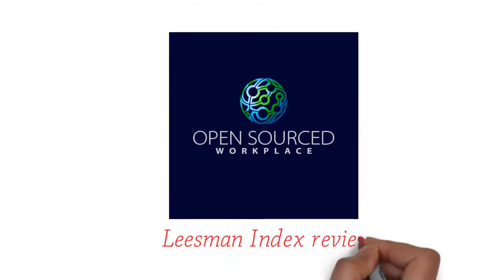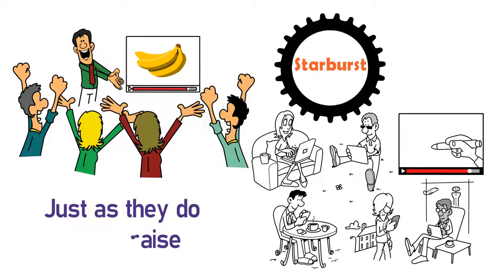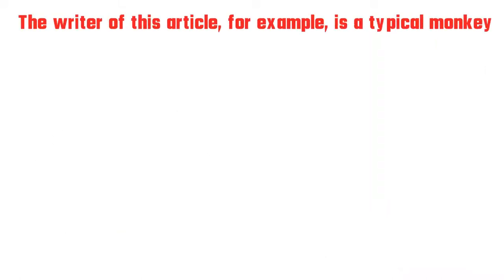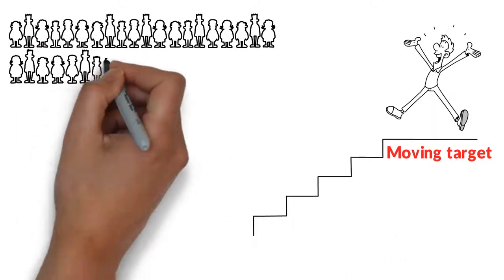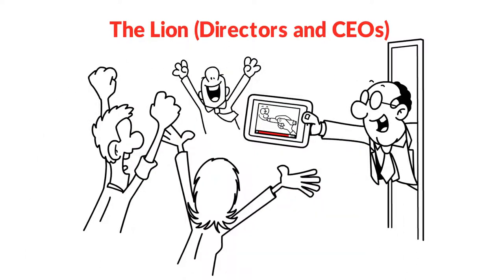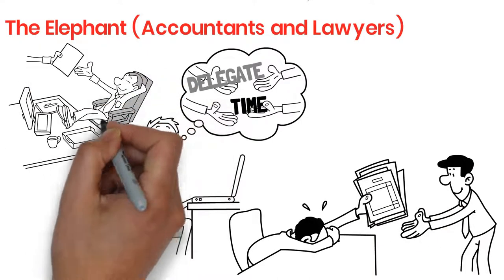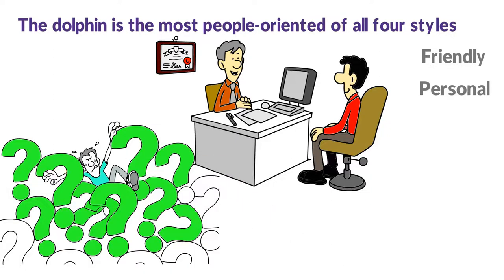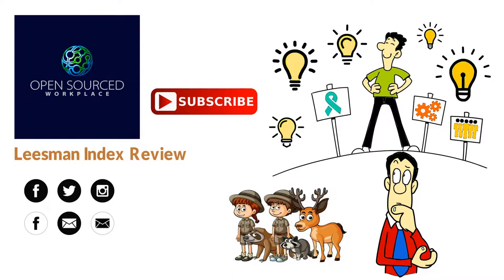Why is it so Important to be an Effective Zookeeper?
Open sourced Workplace presents Leesman Index Review #25 article - Why is it so important to be an effective zookeeper?

A must watch for all Workplace professionals.

Buy Nigel Risner book - It's A Zoo Around Here: The New Rules For Better Communication

Open Sourced Workplace Book Reviews

1. The Elemental Workplace by Neil Usher
2. The Employee Experience Advantage by Jacob Morgan
3. Bold: How to Go Big, Create Wealth and Impact the World by Peter Diamandis and Steven Kotler
4. The Future Brain by Dr. Jenny Brockis
5. Radical Candor by Kim Scott
6. Why We Sleep by Matthew Walker, PhD
7. The Best Place to Work by Ron Friedman, PhD
8. How Google Works by Eric Schmidt and Jonathan Rosenberg
9. The Employee Experience by Tracey Maylett, EdD and Matthew Wride, JD
10. The Culture Code by Daniel Coyle
11. The Toyota Engagement by Tracey Richardson and Ernie Richardson
12. The Healthy Workplace by Leigh Stringer
13. The Future of Work - Attract New Talent, Build Better Leaders, and Create a Competitive Organization by Jacob Morgan
14. Big Data: A Revolution That Will Transform How We Live, Work, and Think by Viktor Mayer-Schönberger and Kenneth Cukier
15. Lead Your Tribe, Love Your Work - Piyush Patel
16. HR On Purpose - Steve Browne
17. Work Rules - Laszlo Bock
18. Peak Performance by Brad Stulberg & Steve Magness
19. The Future Workplace Experience - Jeanne C. Meister and Kevin J. Mulcahy

Recommended Personal Development Books

1. Rich Dad Poor Dad by Robert Kiyosaki
2. The 4-Hour Workweek by Tim Ferriss
3. How to Win Friends and Influence People by Dale Carnegie
4. The 48 Laws of Power by Robert Greene
5. The Way of the Superior Man by David Deida
6. Man's Search for Meaning by Viktor Frankl
7. Mastery by George Leonard
8. Mindfulness for Beginners by Jon Kabat-Zinn
9. The Obstacle is the Way by Ryan Holiday